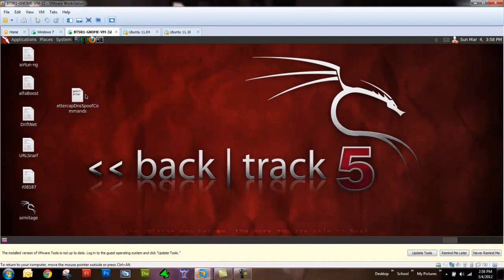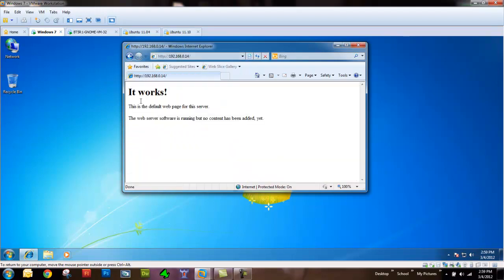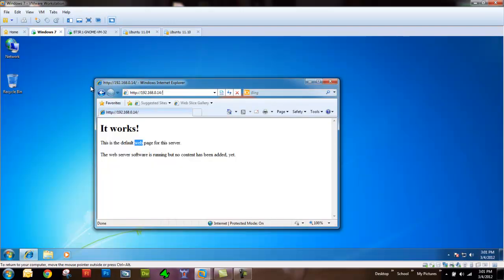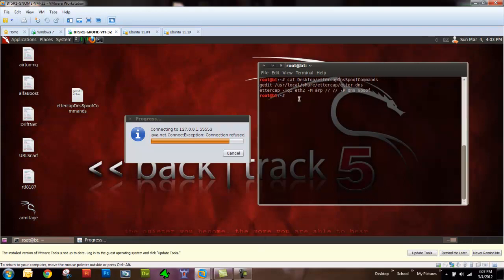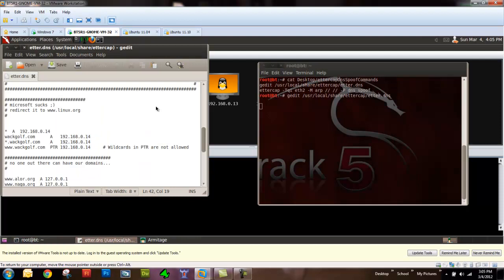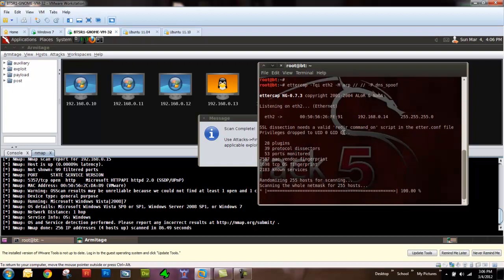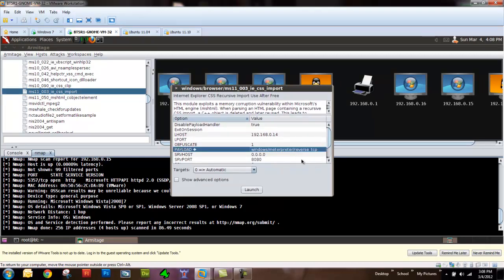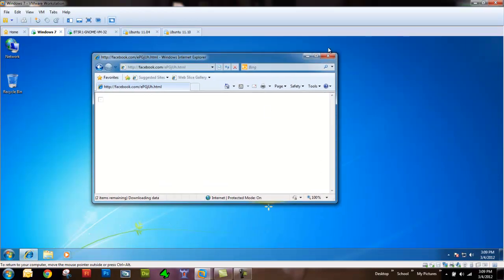IS317 Project (Metasploit,Armitage,Ettercap) PART 1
This is my tutorial for my ethical hacking class.  I will be using Armitage (GUI for Metasploit) and Ettercap to spoof some DNS tables